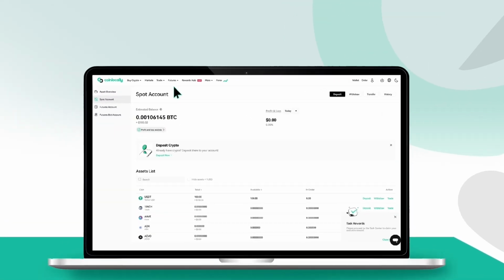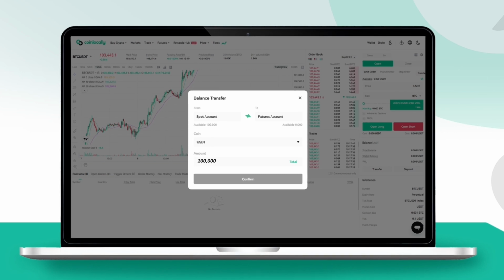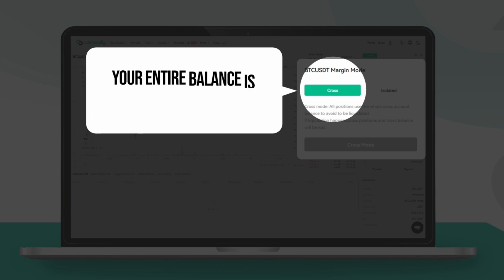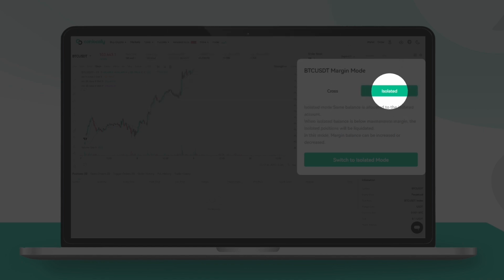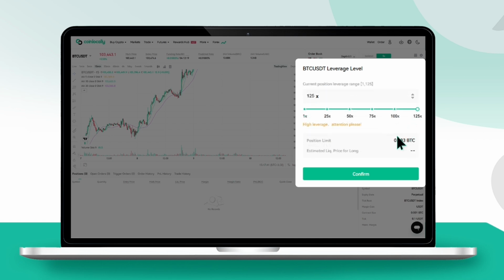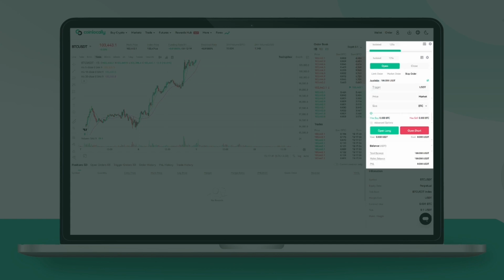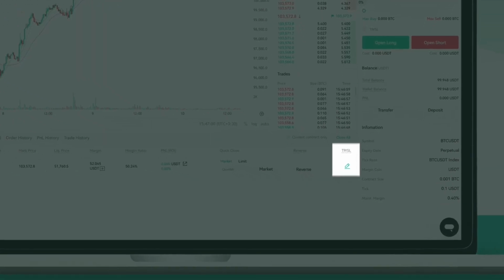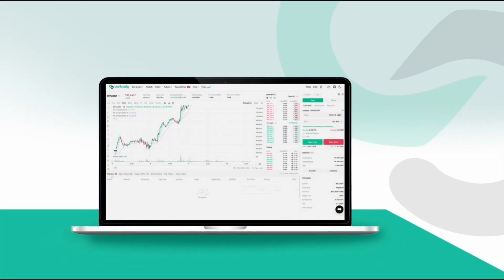How to Trade Futures on Coinlocally | Step-by-Step Beginner’s Guide 🚀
In this video, we’ll show you how to open your first futures position on Coinlocally — from funding your account to choosing leverage, margin type, and placing your first order. Whether you're going long or short, this guide makes it easy and secure.

✅ Learn the difference between Cross and Isolated Margin
✅ Choose your leverage (up to 125x)
✅ Use Limit, Market, or Stop orders
✅ Set Take Profit & Stop Loss (TP/SL)
✅ Learn how to close trades with Quick Close

Timestamps:
⏳ 00:00 – Introduction
⏳ 00:27 –   Navigating to USDⓈ-M Futures
⏳ 00:36 – Transferring funds from Spot to Futures Wallet
⏳ 00:52–Selecting a trading pair
⏳ 00:58–Choosing margin type: Cross vs. Isolated
⏳ 01:27 – Switching to Isolated Mode
⏳ 01:35–Setting your leverage (up to 125x)
⏳ 01:49–Choosing order type: Limit, Market, or Stop
⏳ 02:04–Placing your trade: Open Long / Open Short
⏳ 02:19 – Enabling Take Profit / Stop Loss (TP/SL)
⏳ 02:27 – How to close your trade (Quick Close)
⏳ 02:19 – Enabling Take Profit / Stop Loss (TP/SL)
⏳ 02:27 – How to close your trade (Quick Close)
 ⏳ 02:41 –Conclusion: Trade completed!

🔒 Trade smarter. Manage risk. Unlock potential.